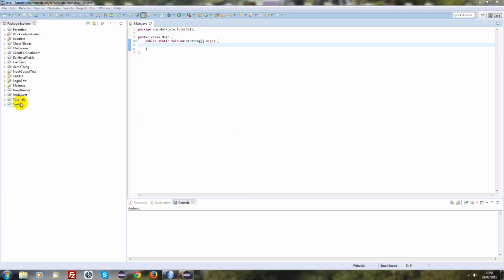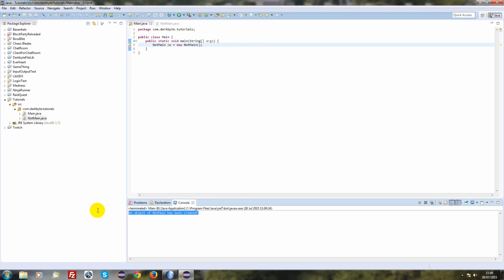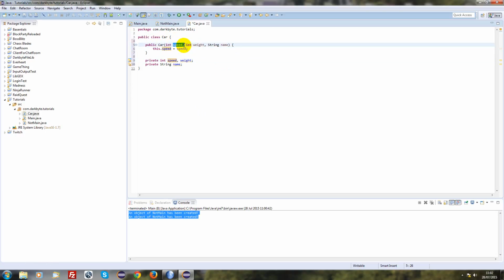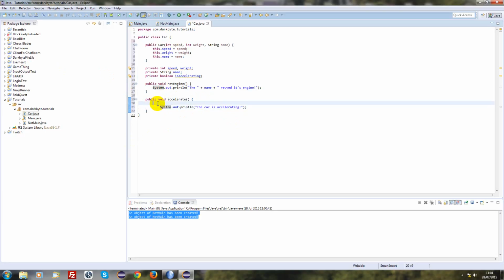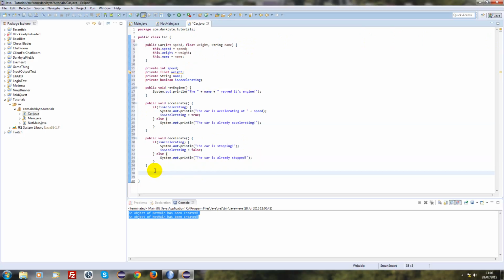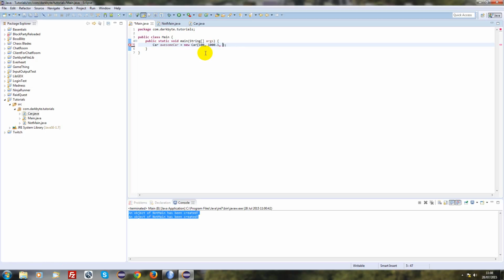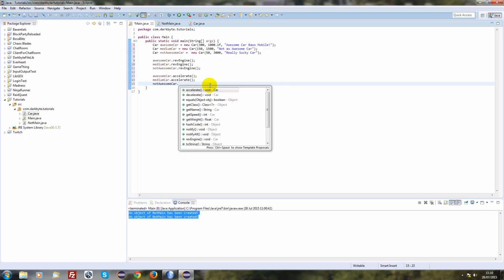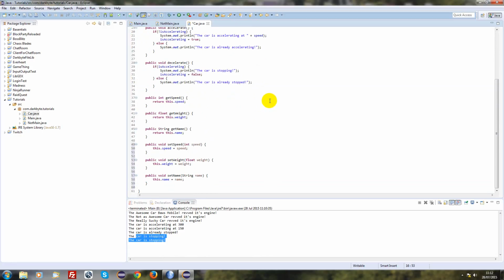JAVA TUTORIAL - EPISODE 11